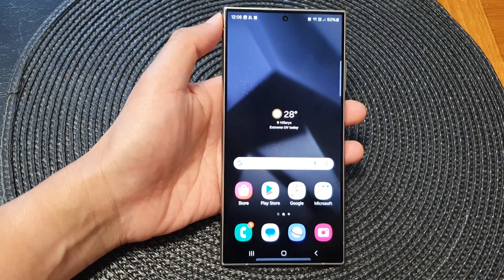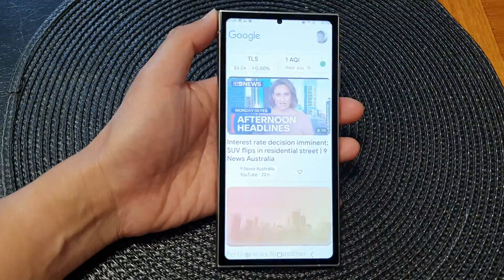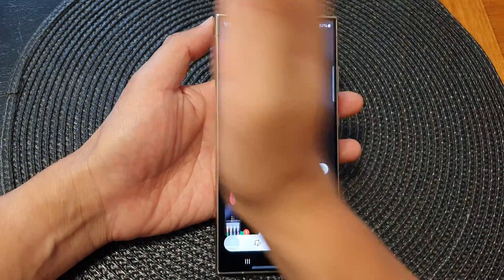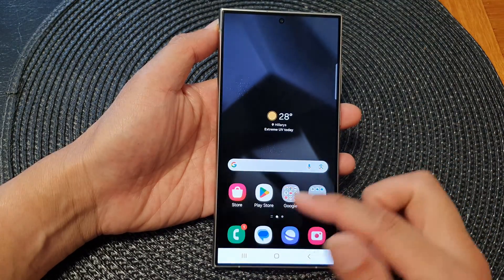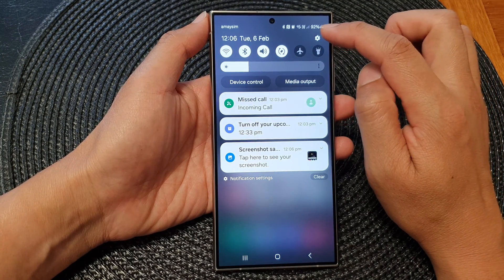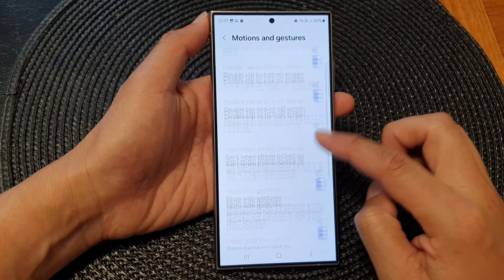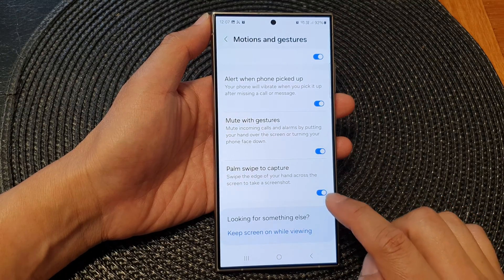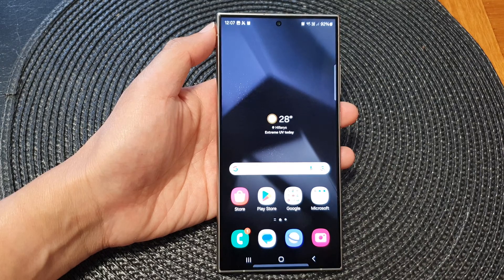Galaxy S24/S24+/Ultra: How to Take A Screenshot With Palm Swipe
Master the Art of Screenshotting with Ease! 📸✨ In this tutorial, discover the secret to effortless screenshotting on the Samsung Galaxy S24, S24+, and Ultra using the innovative Palm Swipe feature. Say goodbye to button presses and hello to convenience! 🚀